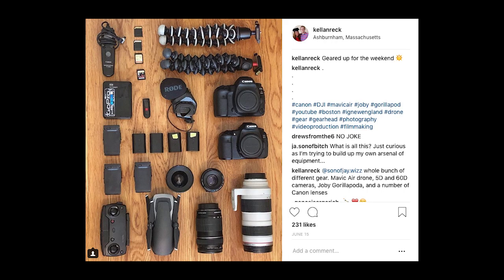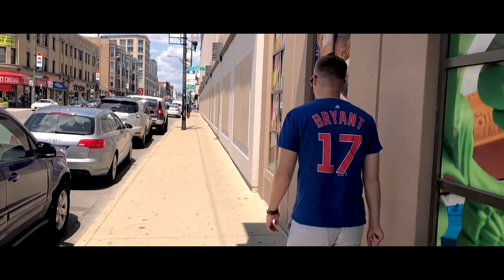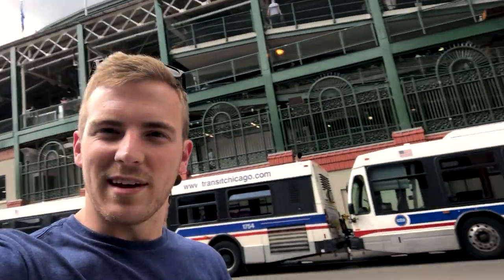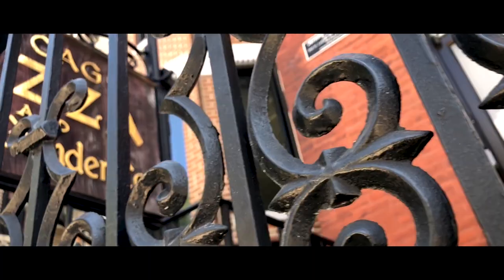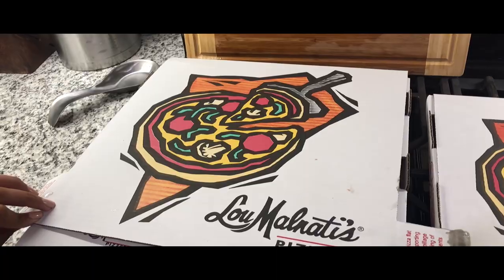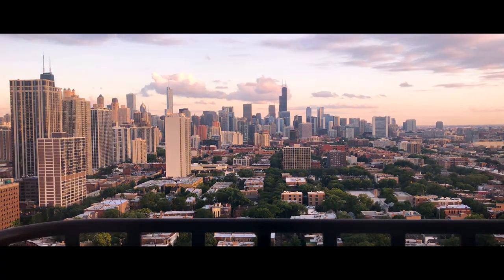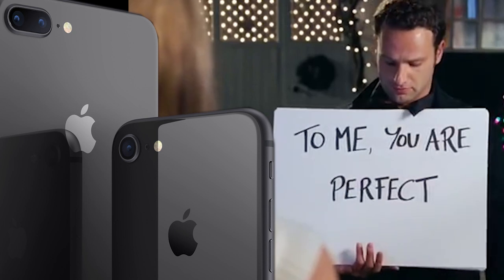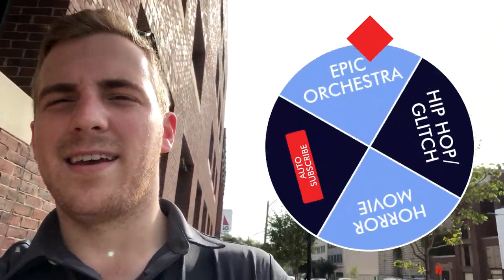Can you VLOG with ONLY a Phone?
Can you successfully make a high quality vlog with a phone? That is the question I'm looking to tackle in this video.

On a recent trip to Chicago, I didn't want to bring all of my camera gear. Thus, I decided to put this question to the test.

This vlog was shot 100% with an iPhone 8+ all handheld.